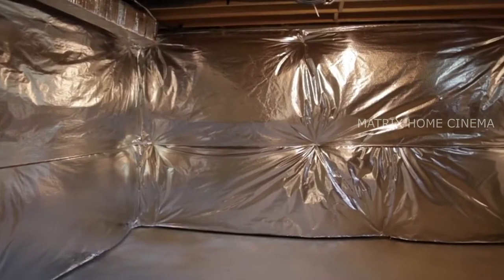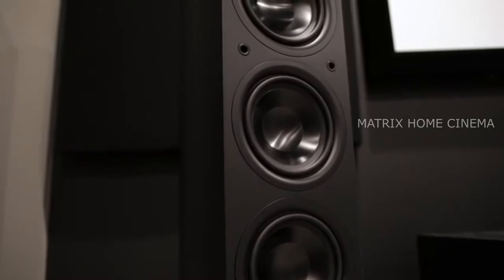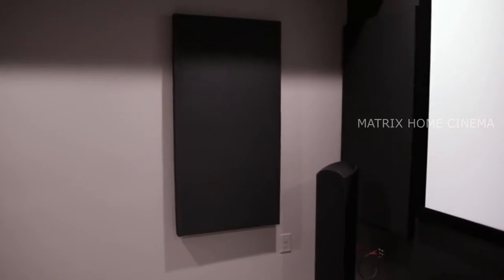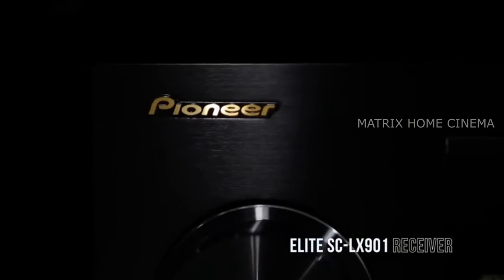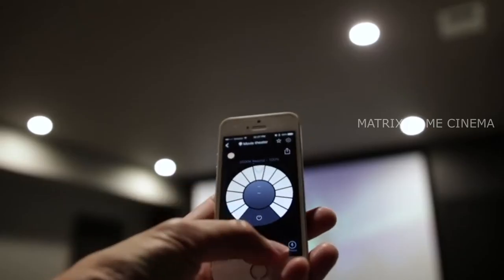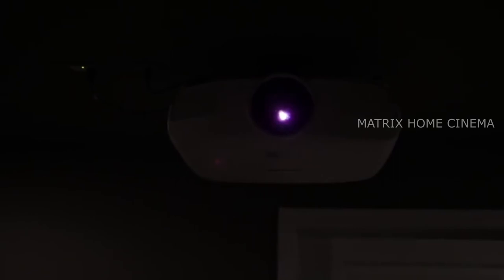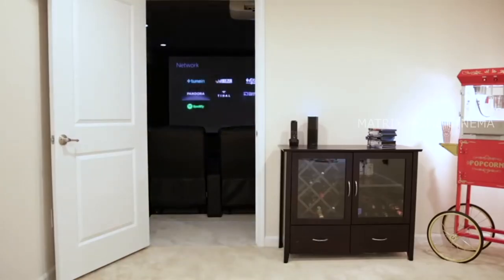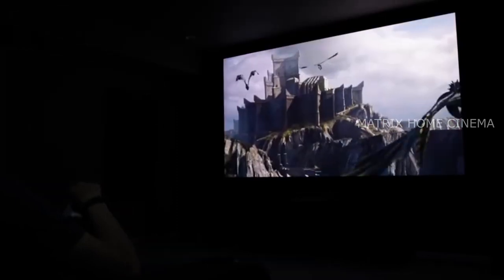Home Cinema System I Dolby Atmos 4K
This channel is to showcase some of the work from Matrix Home Cinema, Audio Visual, ELV & Security system, Home Automation & Cables and Accessories.